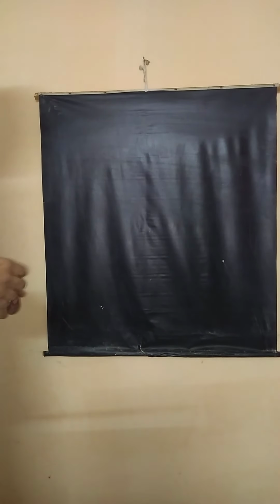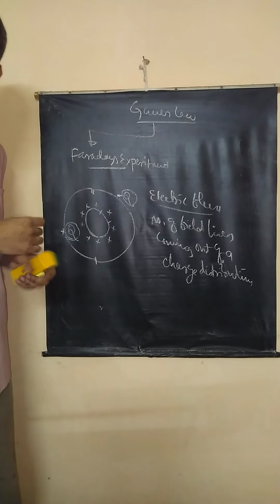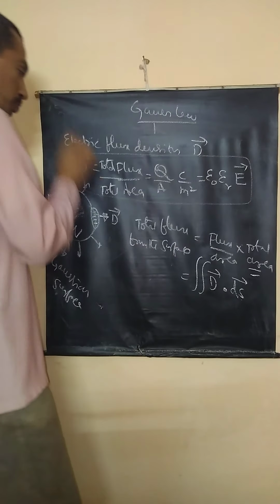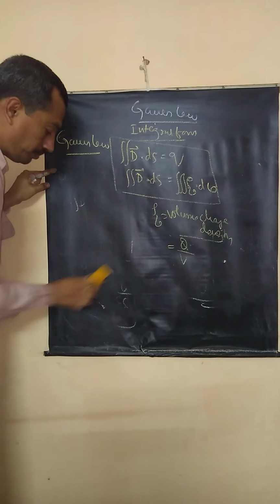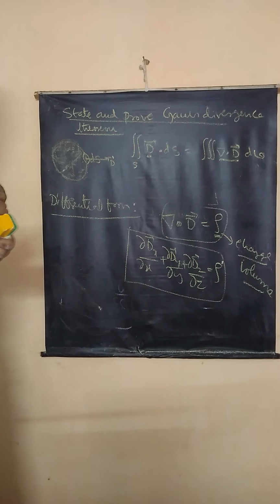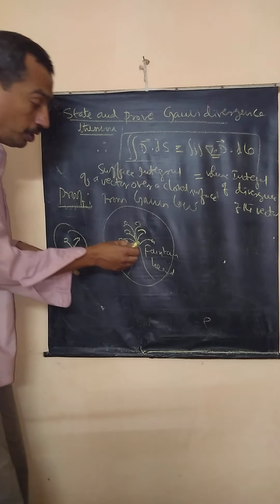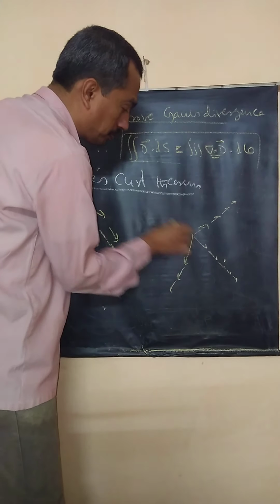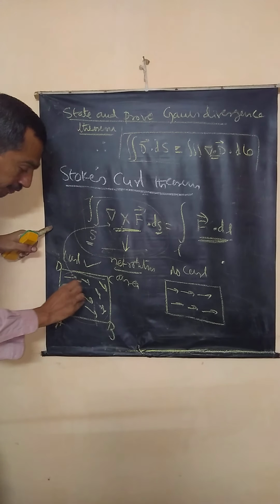VIDEO 4. ELECTROMAGNETICS. GAUSS DIVERGENCE THEOREM